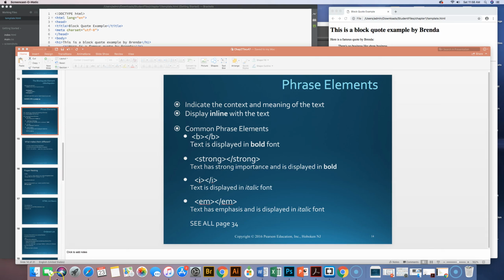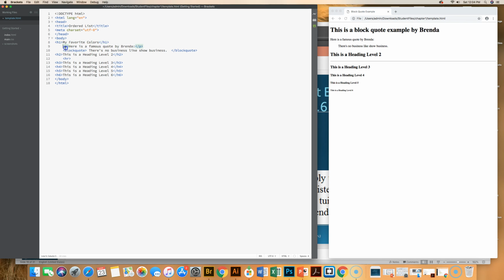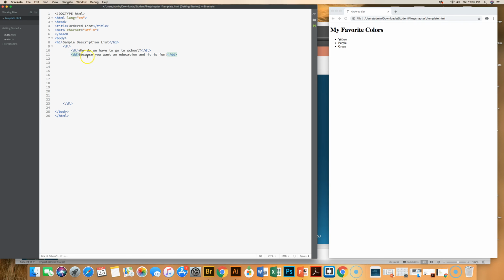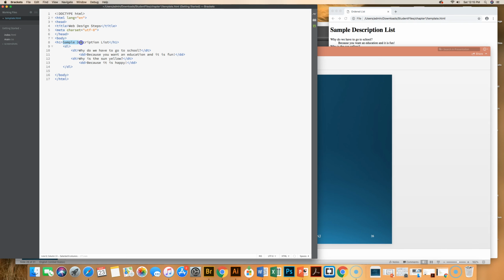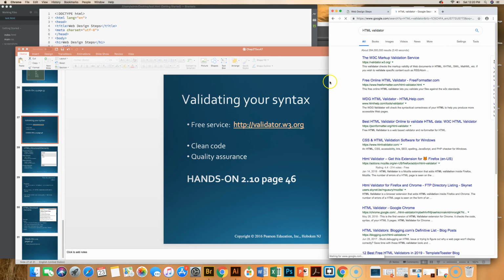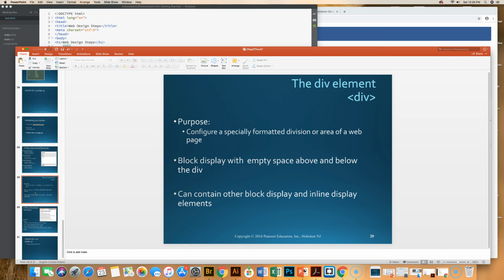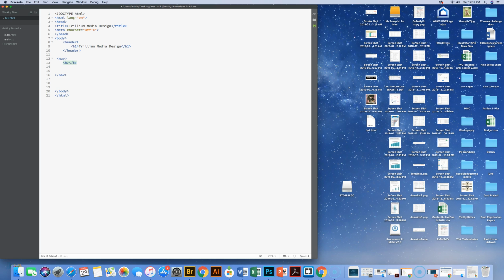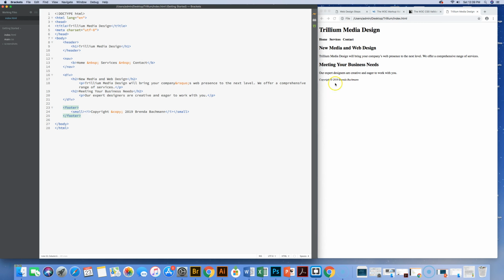HTML booklet p34-47